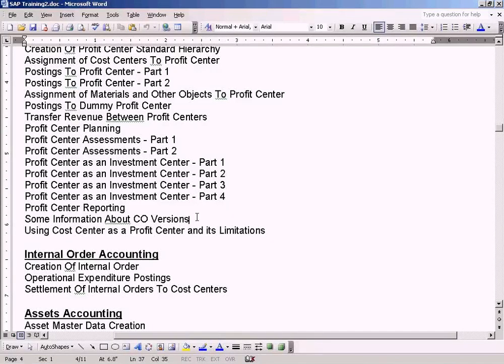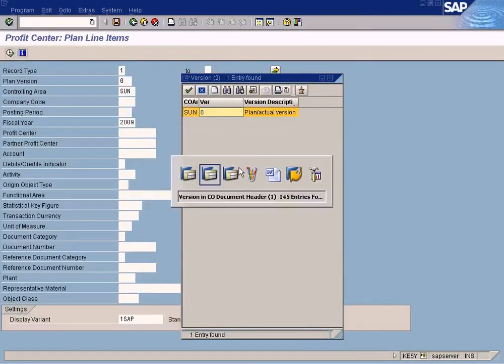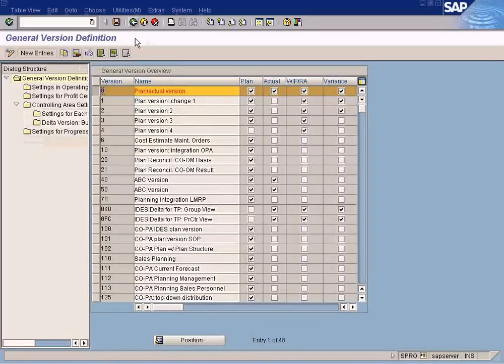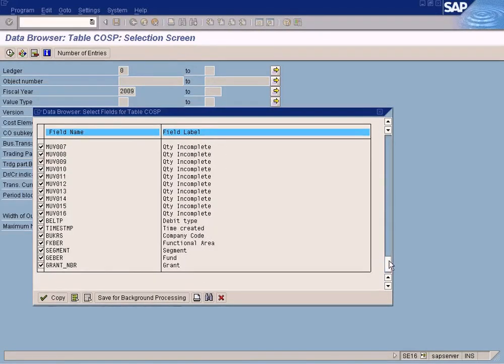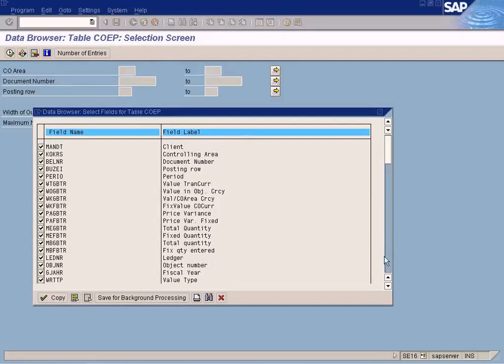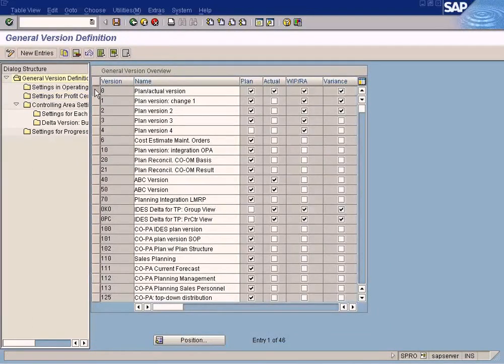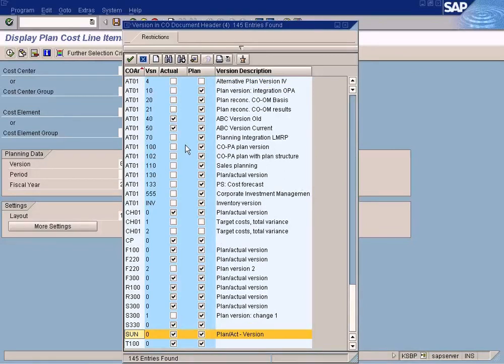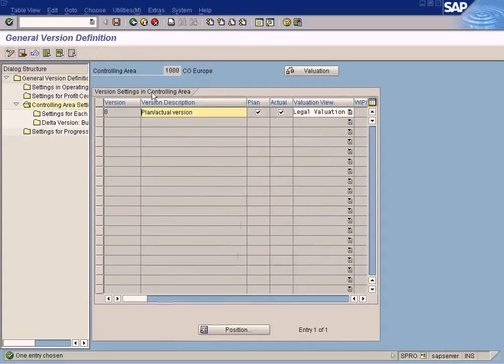Some Information About CO Versions